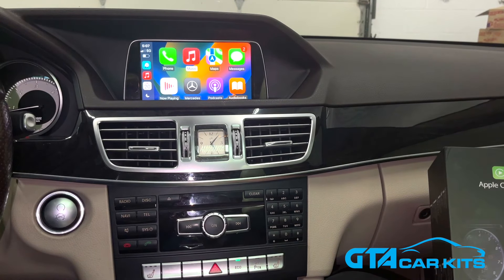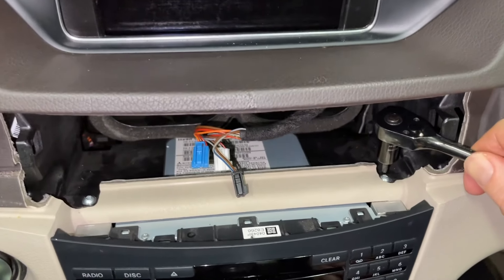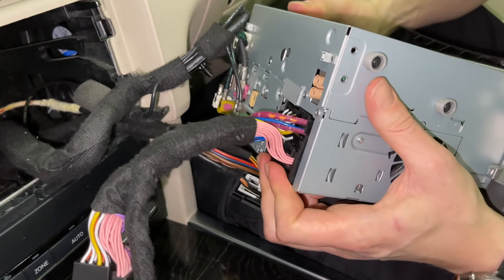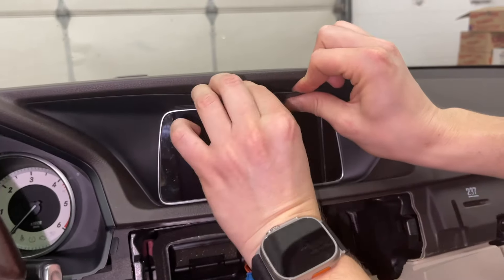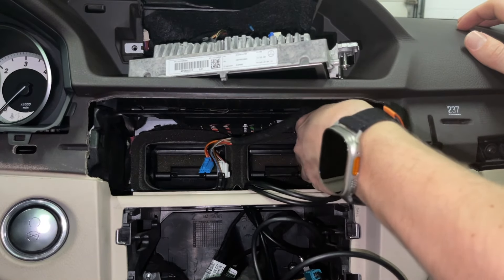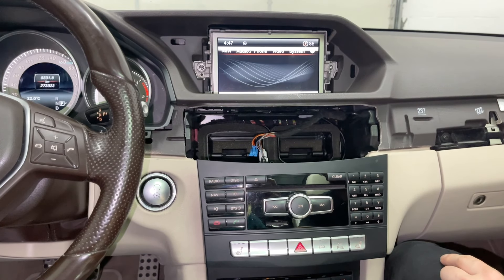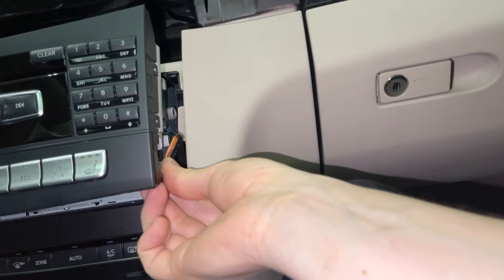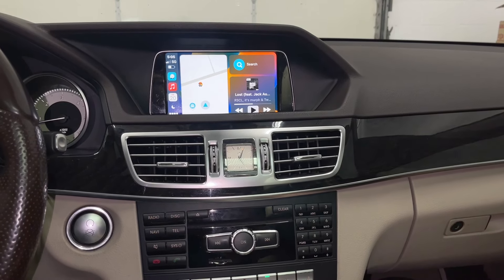Wireless CarPlay and AndroidAuto in Mercedes E-Class 2012 2013 2014 2015 2016 W212 NTG4.5 / NTG4.7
How to install a kit that enables Wireless Apple CarPlay and AndroidAuto in Mercedes E-Class W212
The kit supports upgraded sound system for E-class.

Radio types are NTG4.5 / NTG4.7 / NTG 5.0

List of Version 2 improvements:
- Wireless Android Auto is now supported
- no need for a separate microphone for Siri or Google Assistant, now works through the original car microphone